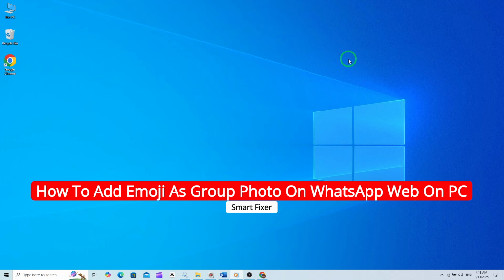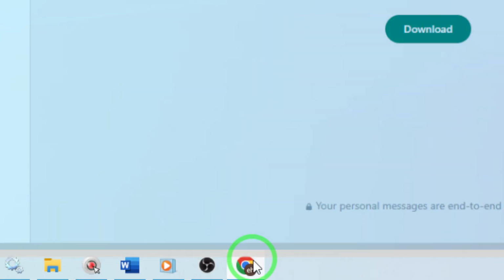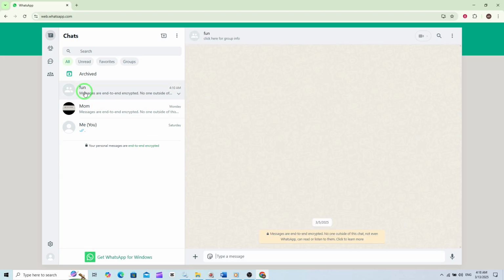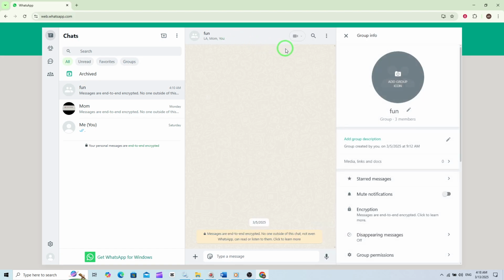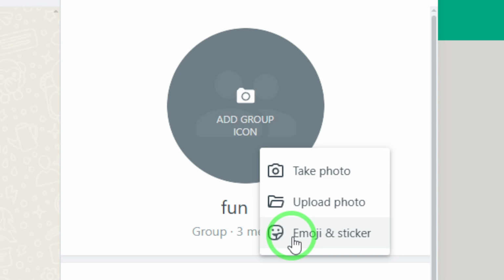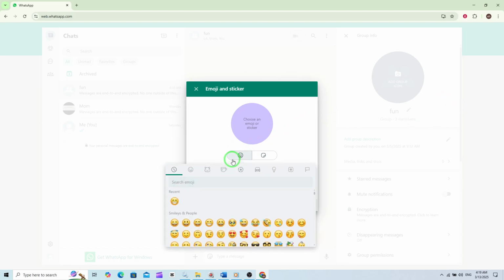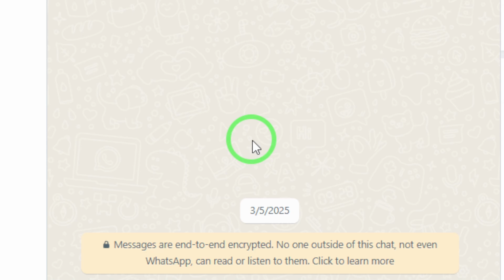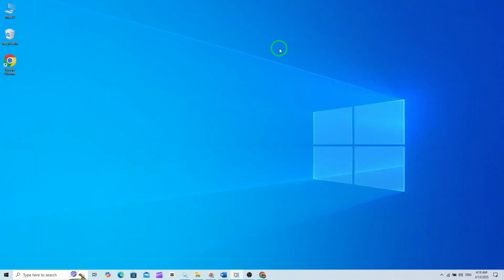How To Add Emoji As Group Photo On WhatsApp Web On PC (New Update)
Learn how to add an emoji as a group photo on WhatsApp Web with this simple step-by-step guide. This new update makes it easy and fun to customize your group icons directly from your PC.

Steps:

1. Open WhatsApp Web.

2. Find the group you want, then click on the name of it.

3. Click "Add group icon," then select "Emoji & sticker."

4. Choose the emoji and confirm the step.

Chapters:
00:00 Intro
00:12 Soultion
01:05 Outro